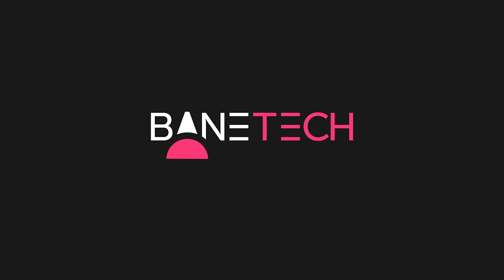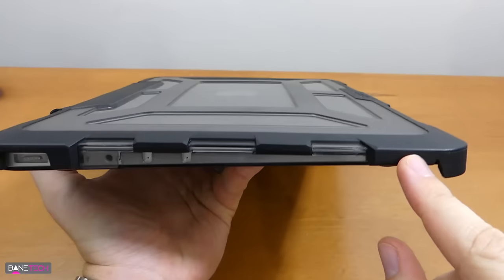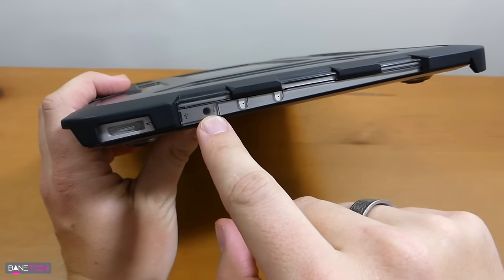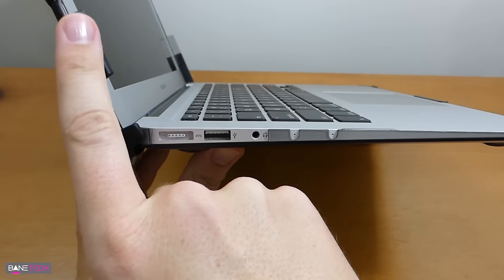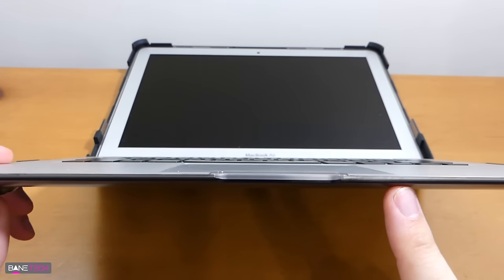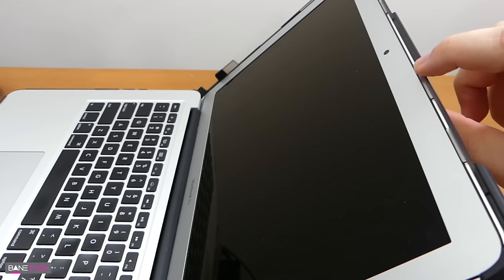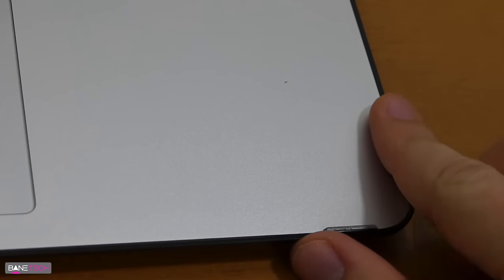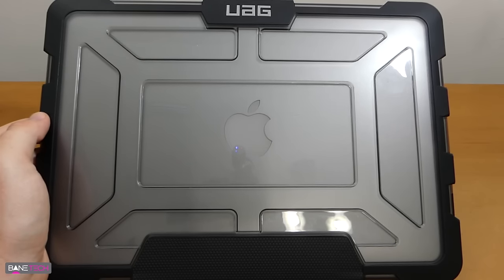Best MacBook Air Case - UAG Urban Armor Gear Rugged Case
UAG MacBook Air 13-inch Feather-Light Composite [ICE] Military Drop Tested Laptop Case

Tip Jar!

MY EQUIPMENT -